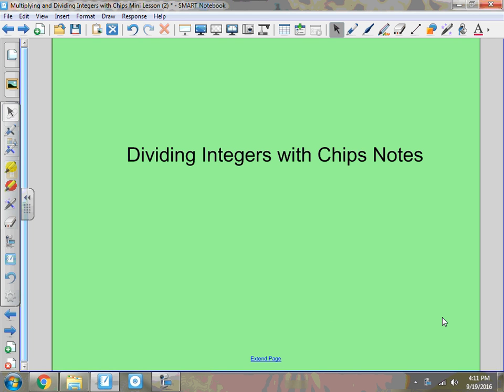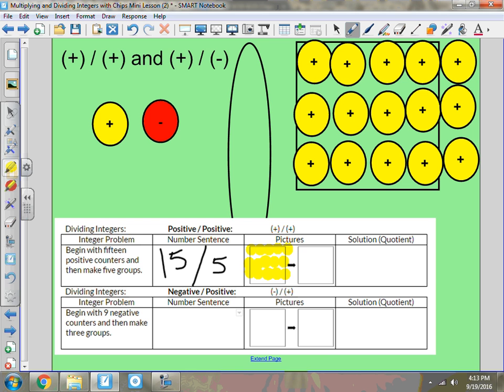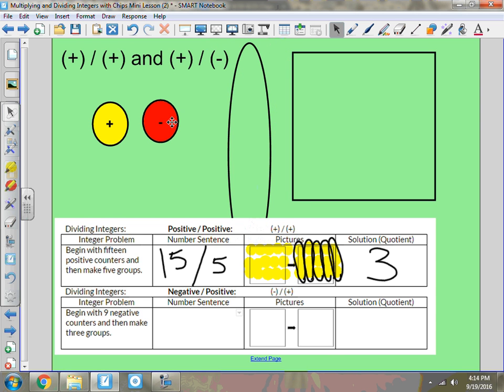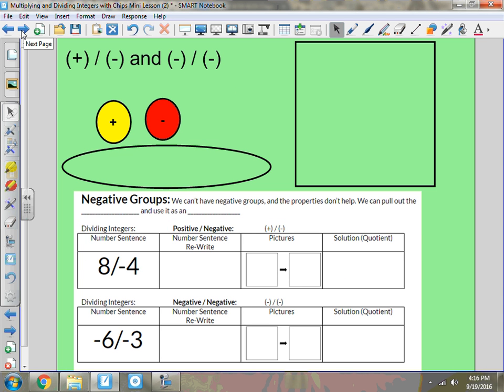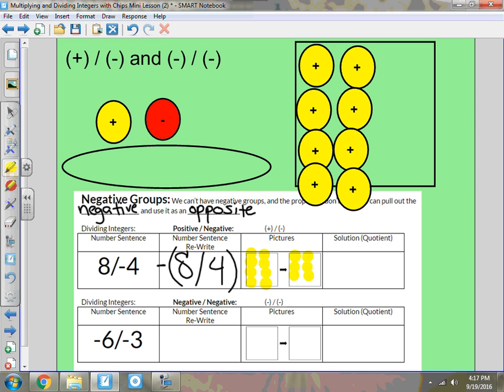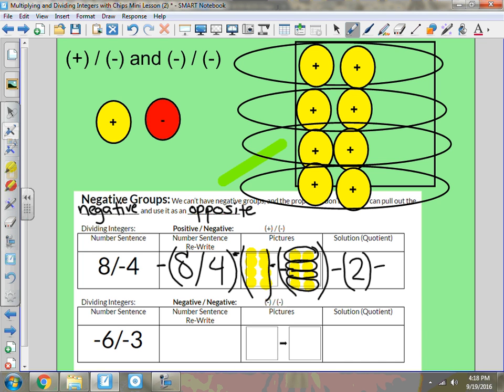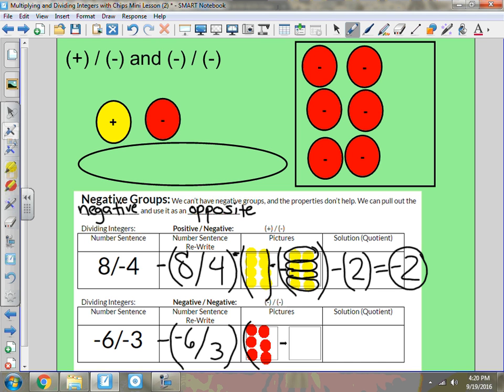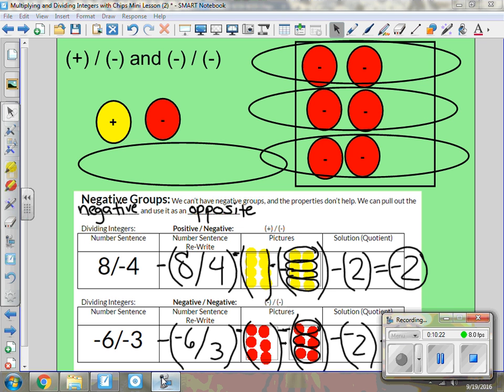Dividing Integers with Chips Notes Video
Using Chips and Counters to model division of integers